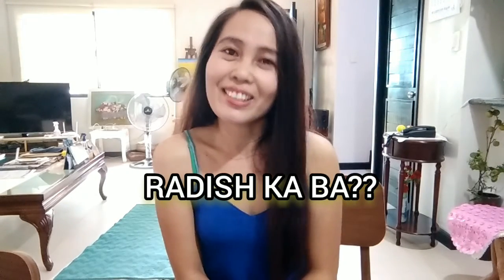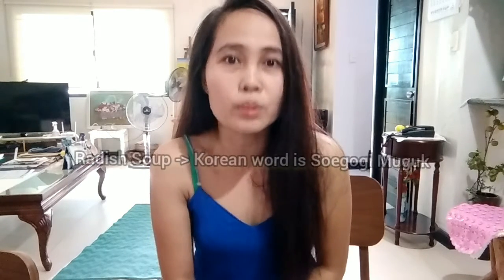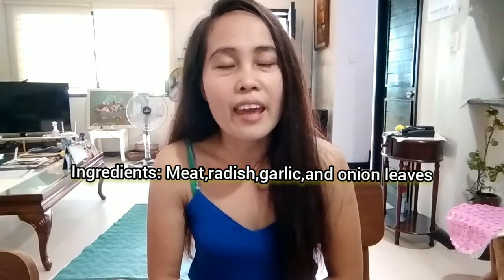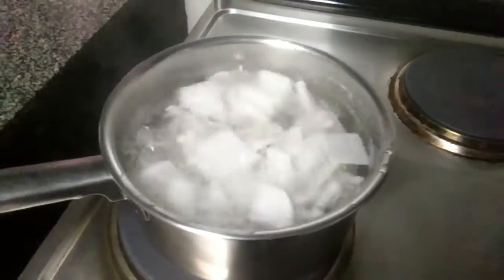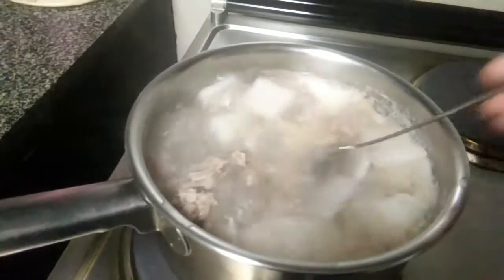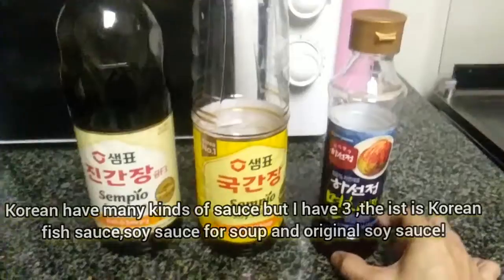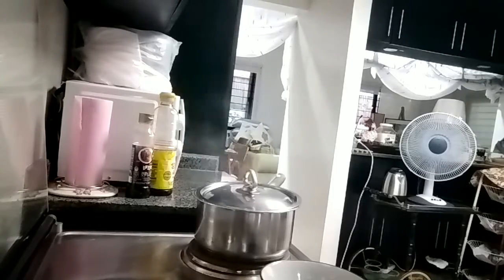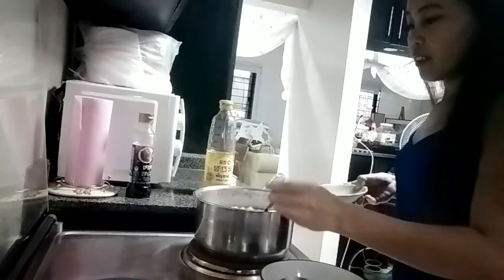SIMPLE WAY HOW TO COOK Korean Radish Soup w/ Beef:Korean Soegogi Muguk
Ingredient:
Meat
Radish
Garlic
Onion Leaves